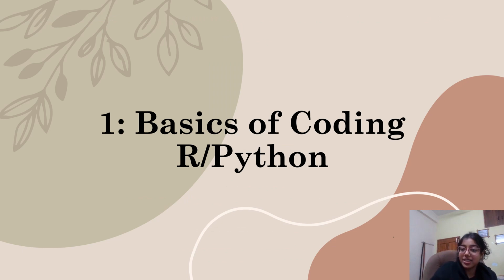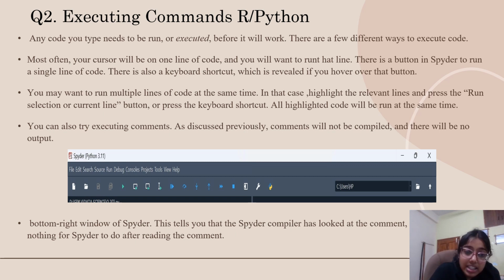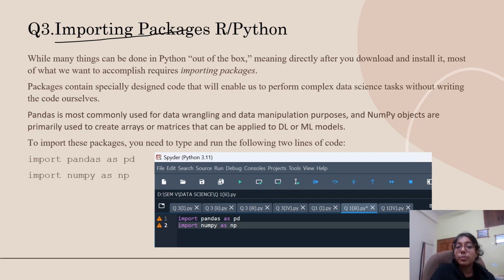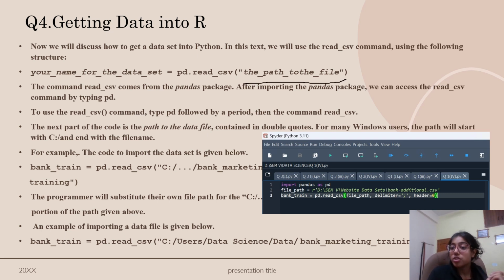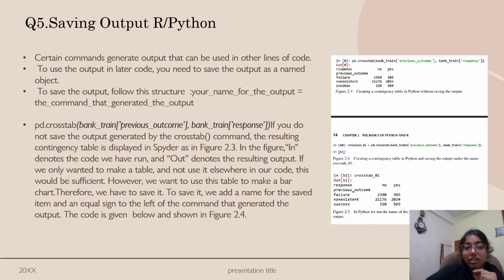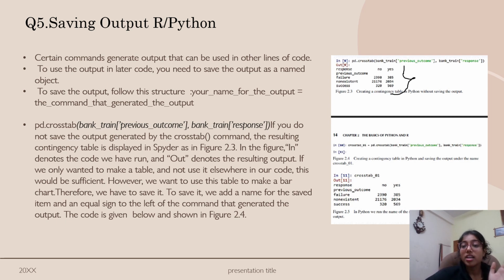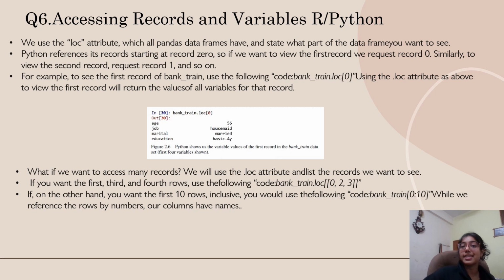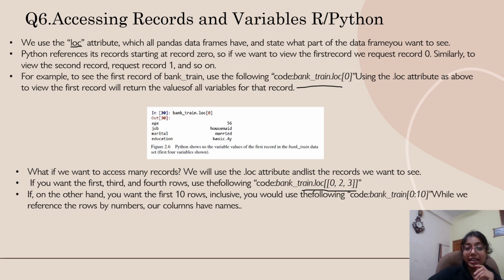BASICS OF PYTHON FOR DATA SCIENCE